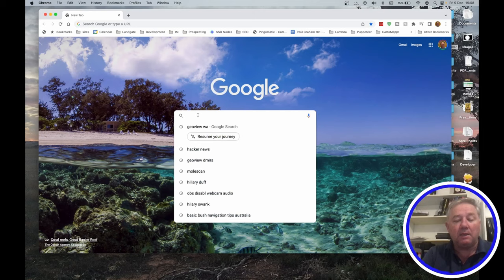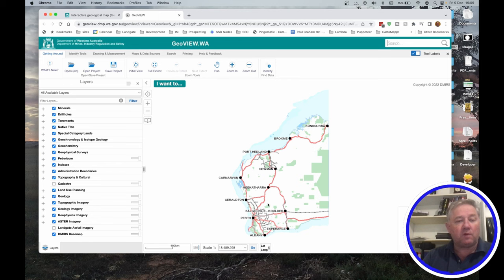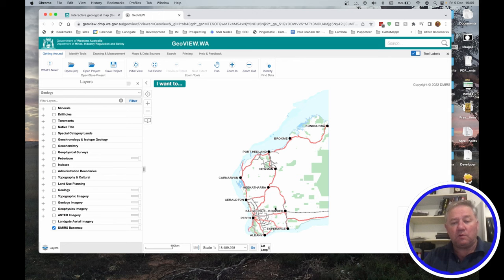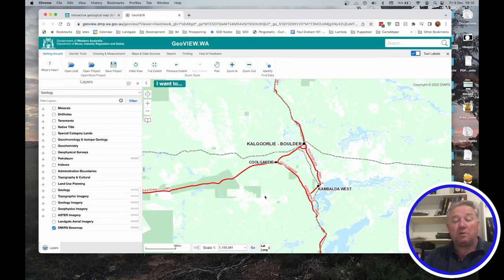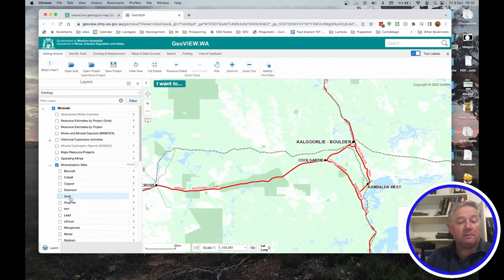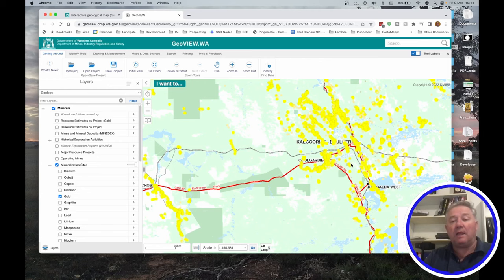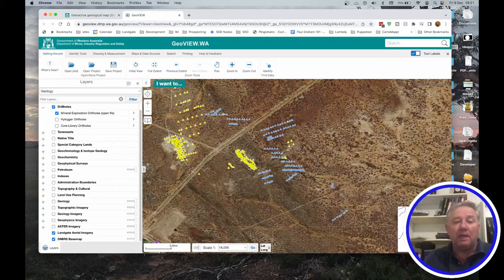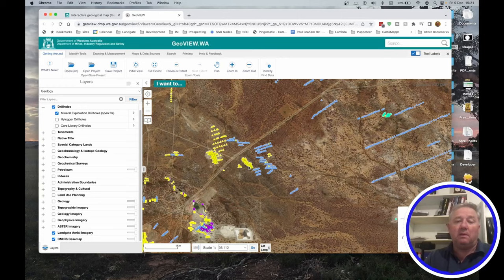Simple Guide To Finding Gold Prospecting Locations in WA (2023 Update)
Your contribution will keep me motivated to keep on generating more content like this

Simple Guide To Finding Gold Prospecting Locations in WA Using Geoview

This informative and easy-to-follow video will be your ultimate resource for discovering prime gold prospecting locations in the vast and mineral-rich region of Western Australia. We'll show you how to effectively use the powerful GeoView tool to locate old workings and prospectibe gold bearing ground, making your gold detecting adventures more rewarding and enjoyable.

Whether you're a beginner who has just purchased their first metal detector or a seasoned prospector looking to expand your knowledge, this video is perfect for anyone interested in gold detecting in Western Australia. So, let's embark on an exciting journey to uncover the hidden treasures of this incredible region!

I'll introduce you to the powerful and user-friendly GeoView tool. This innovative tool allows you to access and overlay various geological and historical data to locate potential gold-bearing areas and old workings. We'll guide you through the process of using GeoView, demonstrating its features and functions to ensure you can make the most of this valuable resource in your gold detecting endeavours.

As we explore the many advantages of using GeoView for gold prospecting, we'll also discuss the importance of respecting the environment and abiding by the laws and regulations surrounding gold detecting in Western Australia. This includes information on prospecting licenses, restricted areas, and responsible gold detecting practices.

So, grab your metal detector and join us on this exciting adventure as we uncover the secrets to finding gold prospecting locations in Western Australia using GeoView. Happy hunting!

Chapters
00:00 Introduction
00:36 Getting Started with GeoVioew
01:10 Show The Best Data
02:39 Show The Gold Locations
04:31 Leases in the area that you can gold prospect on
05:19 Show the old gold workings
08:21 Show The Aerial Imaghery